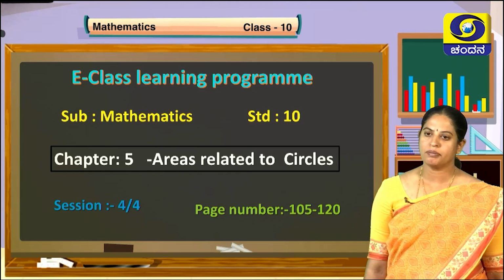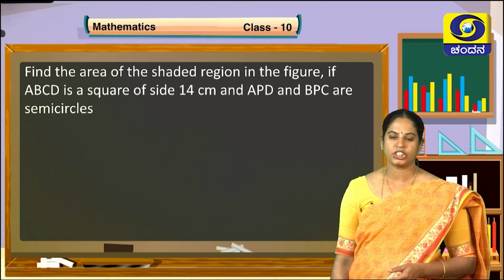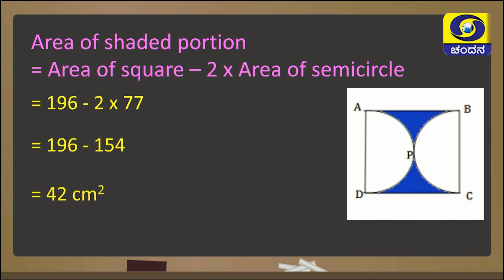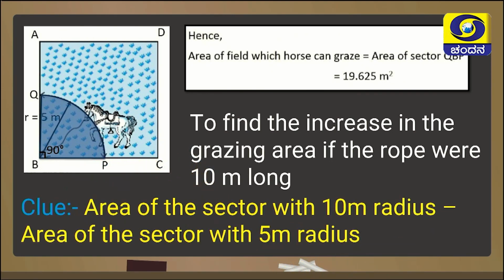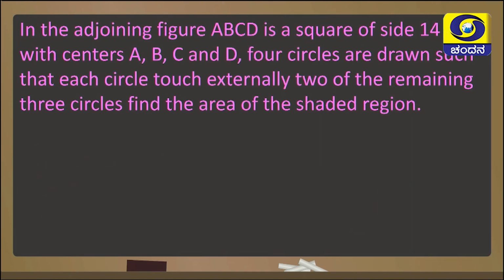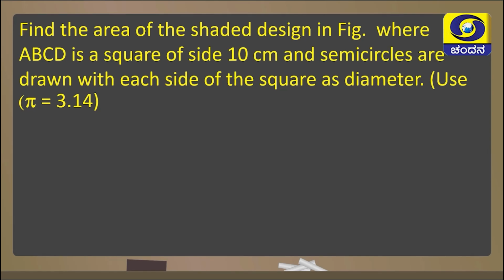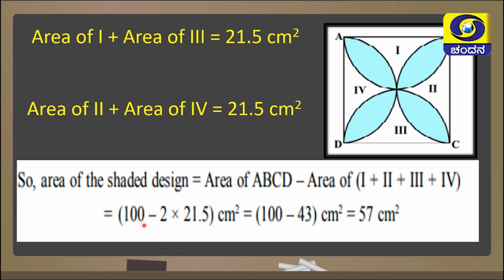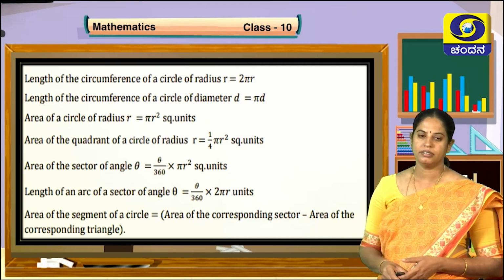Samveda 2021-22 | Day-85 | 10thClass | Mathematics | EnglishMedium | 11:30AM | 27-09-2021 | Chandana